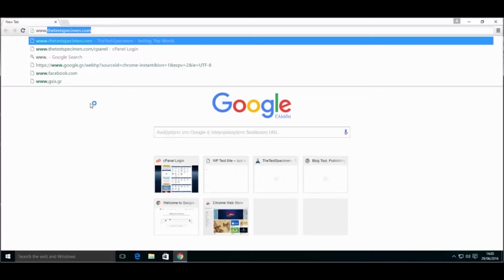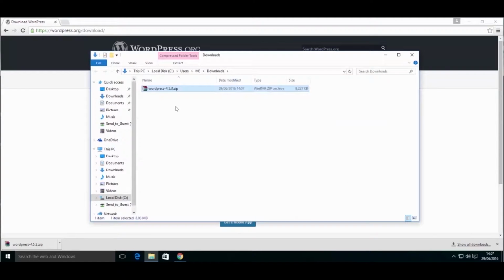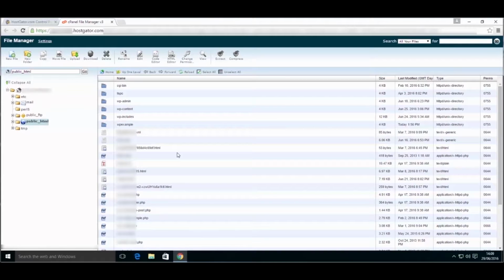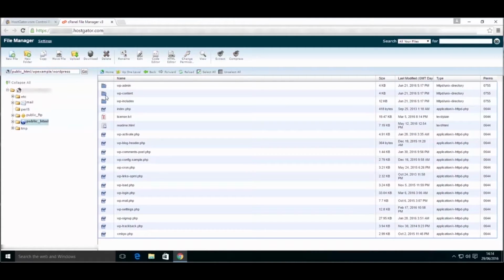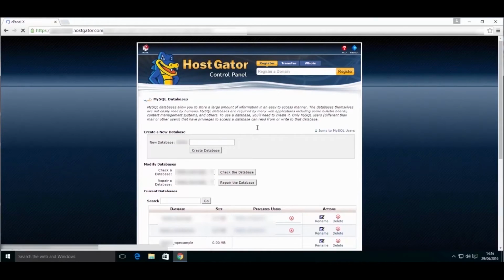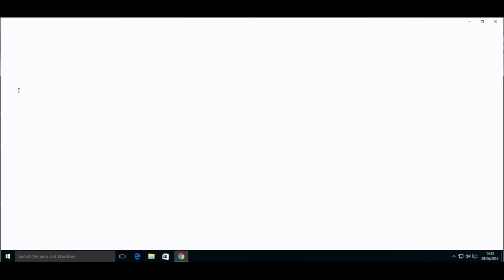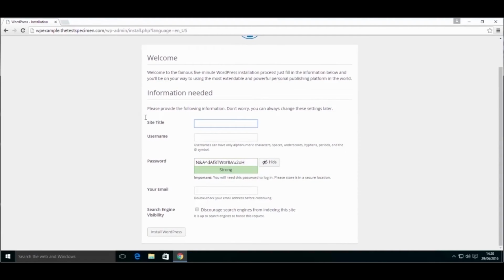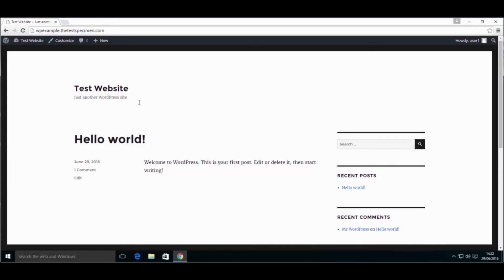How to manually install wordpress on any web host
This is a step-by-step tutorial to help you install wordpress on your hosting provider (in my case Hostgator).

I also provide a blog post which takes you through the process

I mention in the video who I recommend for hosting and domain name registration. Here are some links to those recommendations: